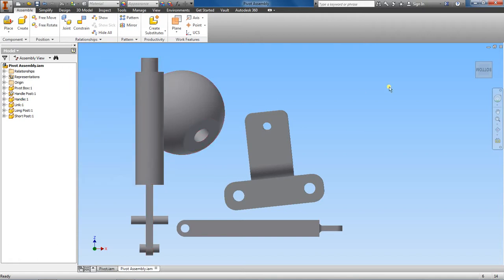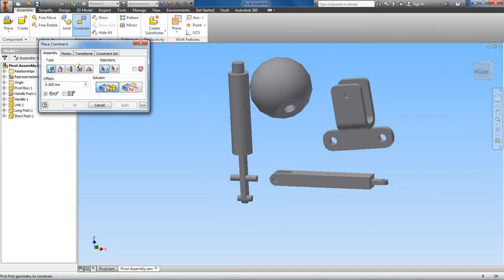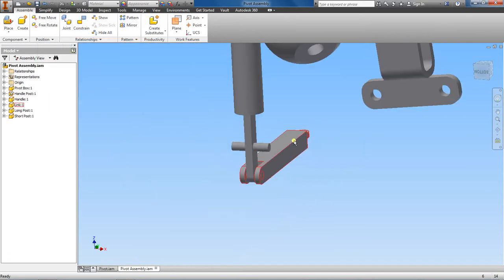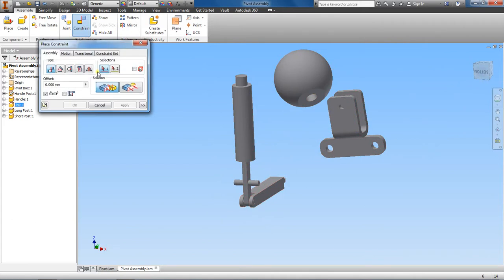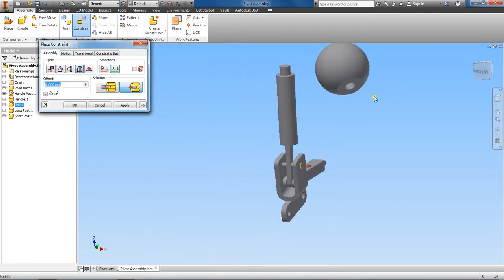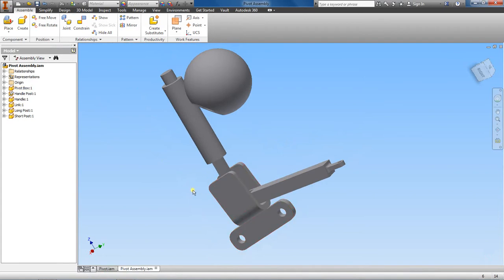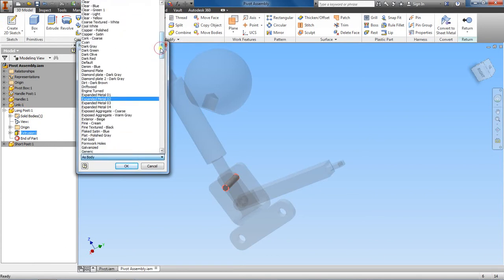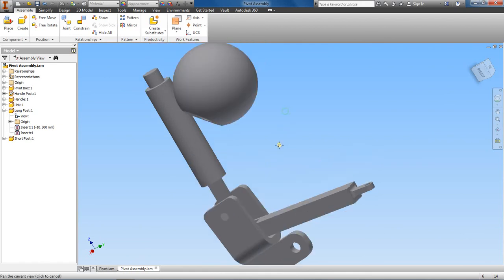14 Link and Pivot Box